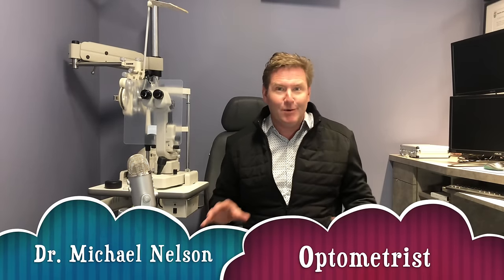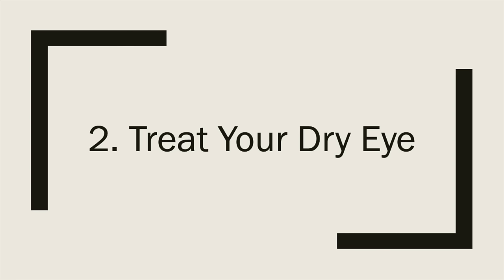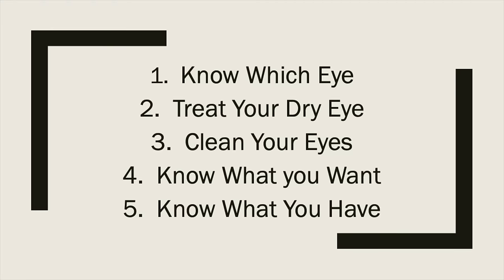5 TIPS BEFORE CATARACT SURGERY: How to prepare for cataract surgery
Tips before cataract surgery: How to prepare for cataract surgery

This video gives 5 tips of things that you can do right now that can help ensure that you have a successful cataract surgery.  It will describe what you should do before cataract surgery to prepare for cataract surgery.

It will include knowing which eye has worse cataracts and which eye is scheduled to have surgery first.  You should make sure that you treat your dry eye disease before surgery to give better measurments and readings before surgery and to provide faster healing after surgery.  It will give you tips on cleaning your eyelids and eyes to help reduce the risk of eye infedtions like enopthalmitis.   You should also know what to expect coming out of cataract surgery.  Finally you should know if you have other eye conditions or eye disease that could affect the results of your surgery.

Winnipeg Optometrist

Eye Clinics
Waverley Eye Care Centre, Winnipeg, Manitoba, Canada